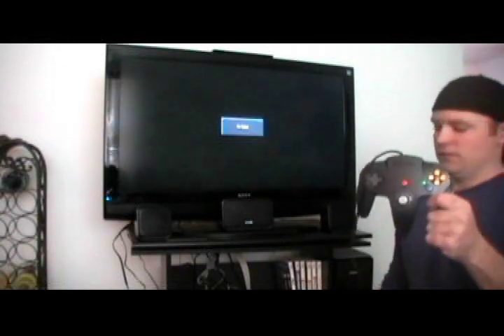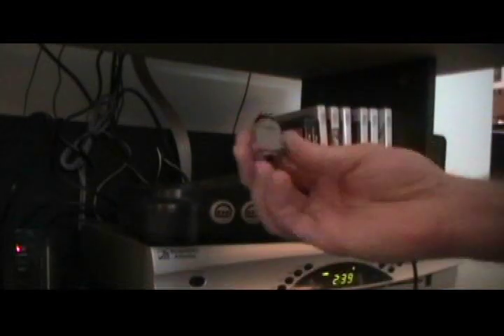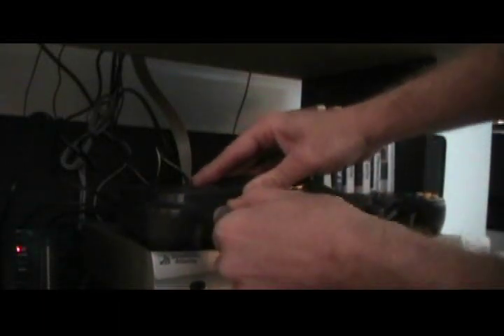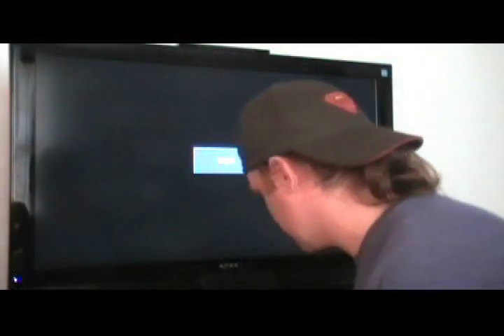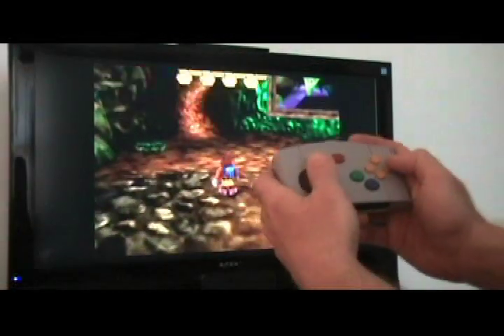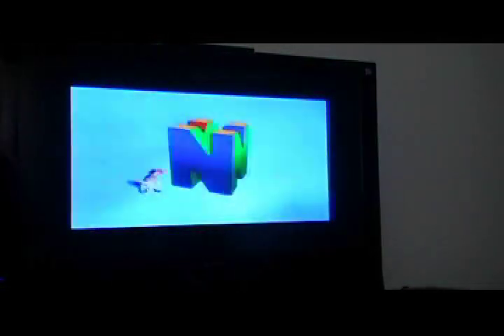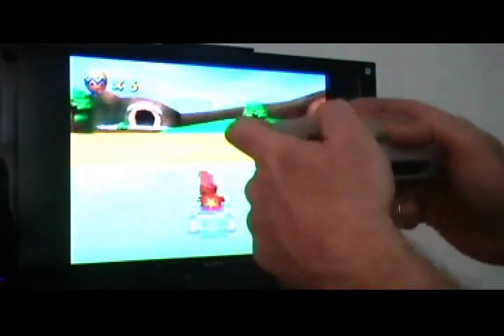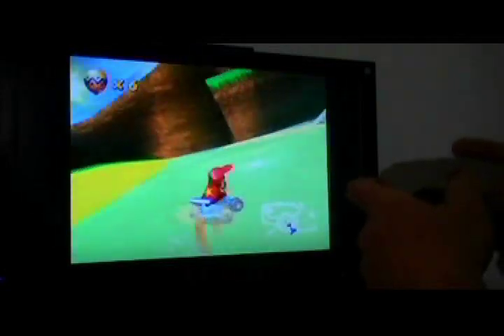N64 Controller in an N64 Cartridge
Custom N64 controller using an N64 game cartridge as a case, all original buttons, and built in rumble function with on/off switch using a 3v micro-vibration motor.

for modding tips and guides!